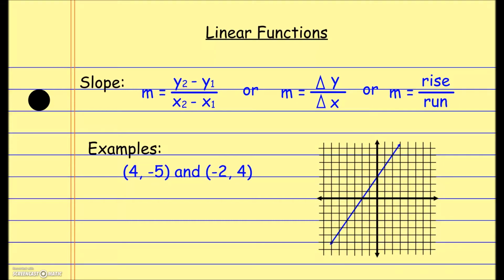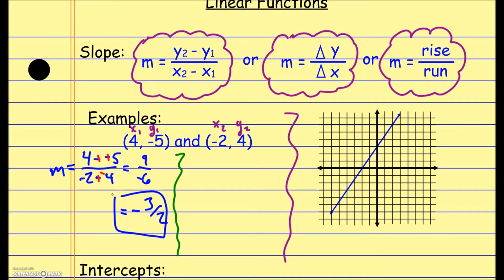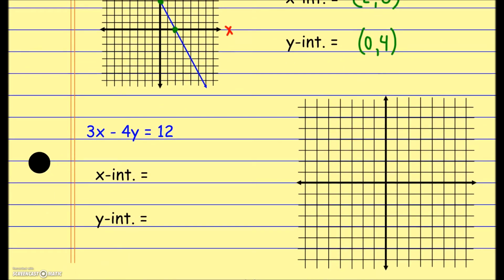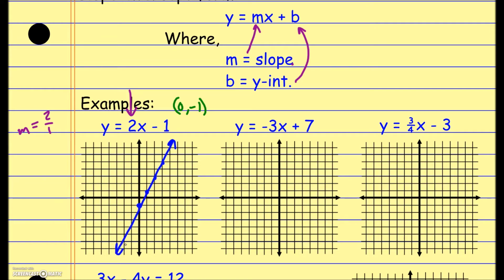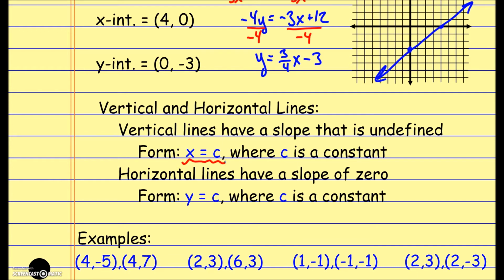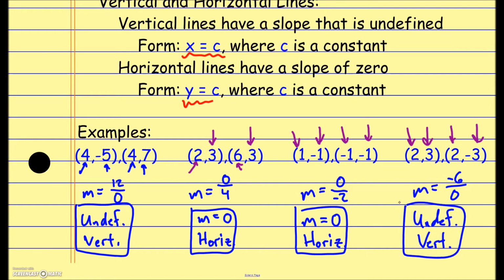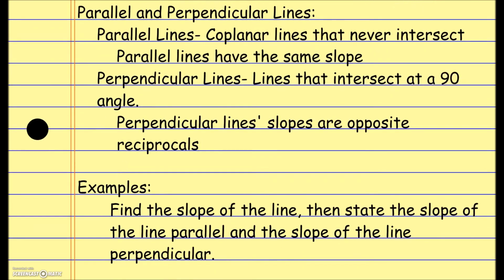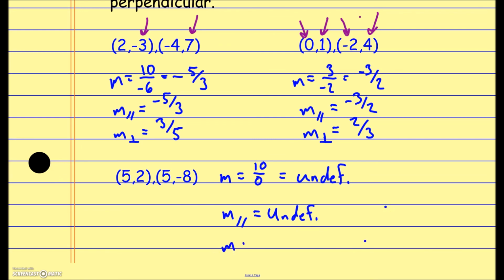Graphing Linear Equations Algebra II Review